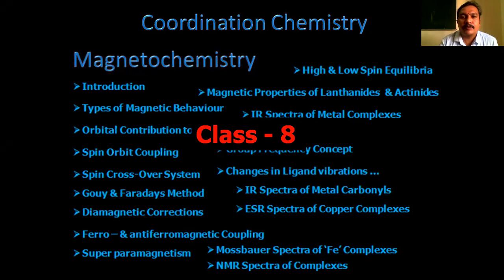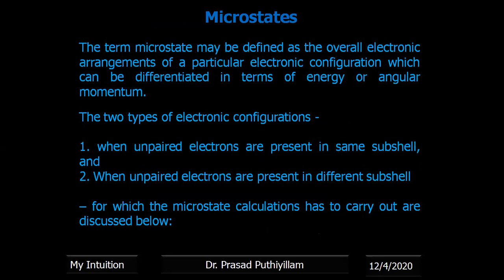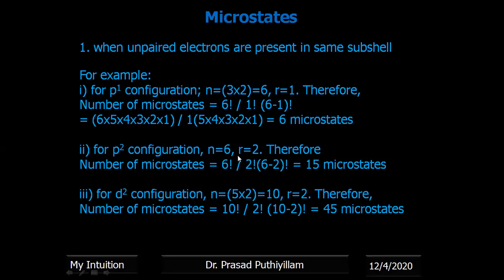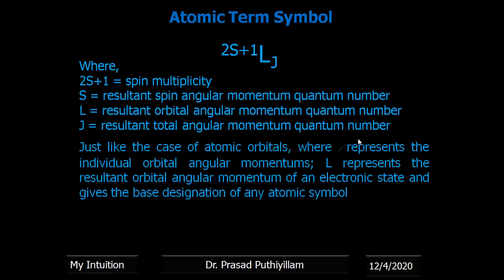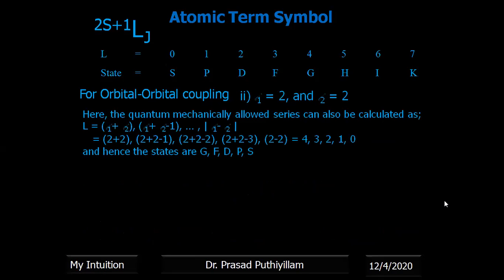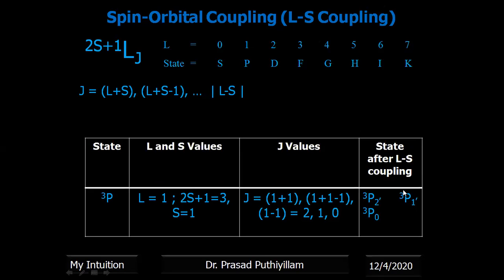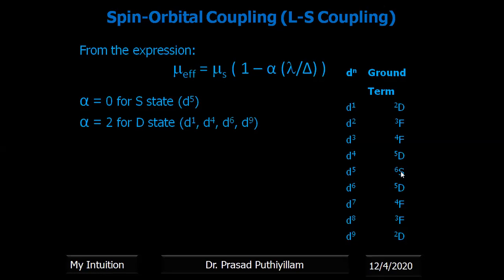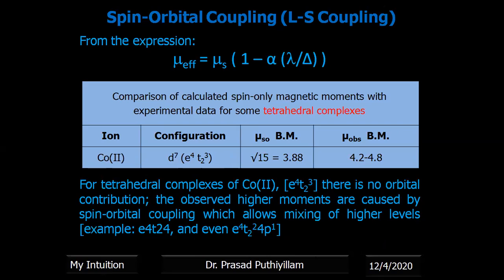Class 8, Spin-Orbital Coupling, effective magnetic moment, microstates, different Coupling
Magnetochemistry of Coordination Compounds,
Chemistry with Chemistry Dr Prasad Puthiyillam